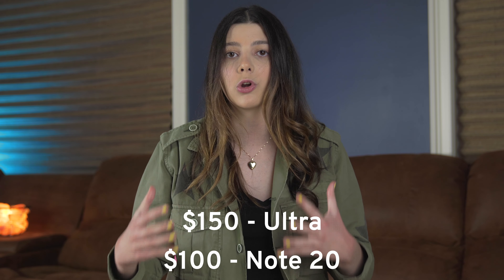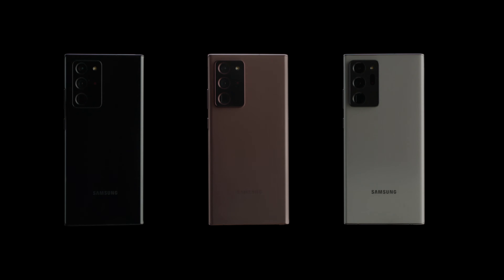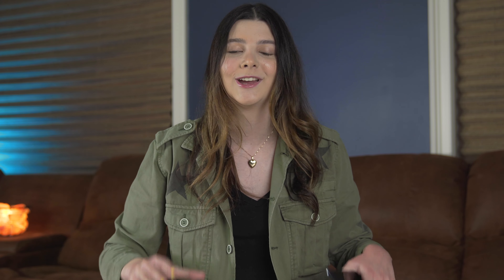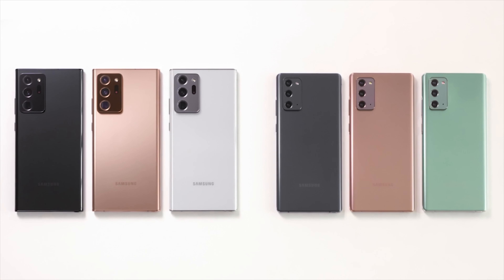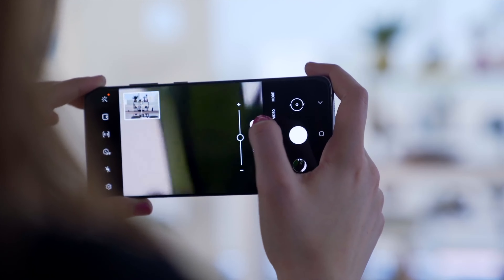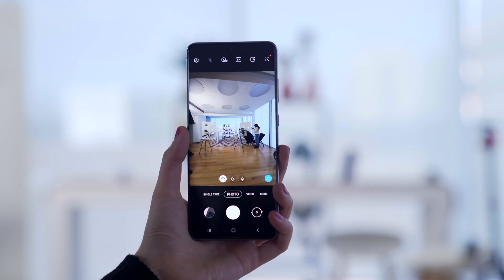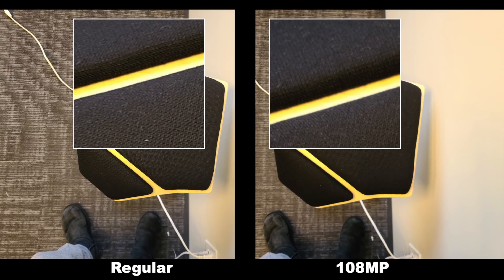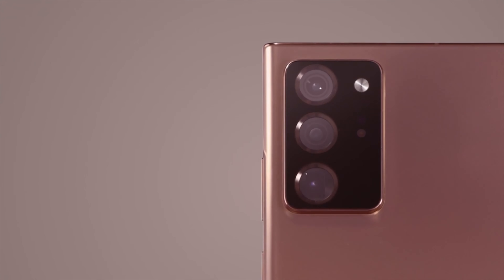Samsung Galaxy Note 20/Note 20 Ultra: 6 things to know!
Note 20 and Note 20 Ultra. Are the focus issues fixed? What about the display issues? My answer: it's complicated. Heres my first look at both devices, please a bonus segment about the Tab S7 and S7+!

My name is Jacklyn Dallas, aka NothingButTech, and I make videos about technology. You can expect videos about anything technology - from a first look at a new bleeding edge piece of tech to a video documenting my experience with a new phone so you can make an educated purchase. I also strive to make each video entertaining with high quality production value and humor here and there:).